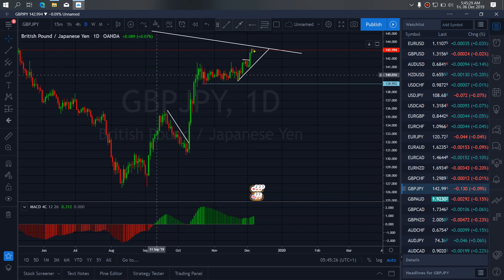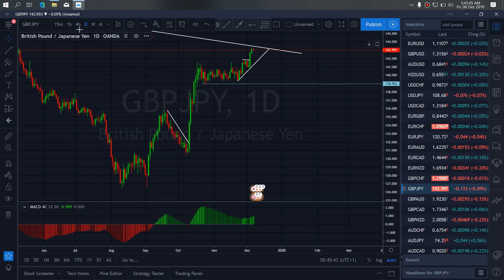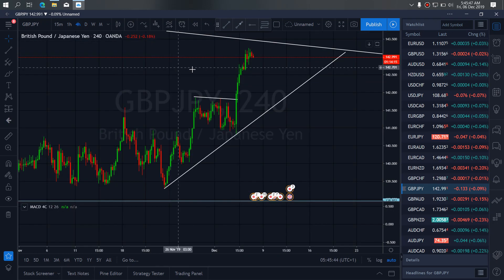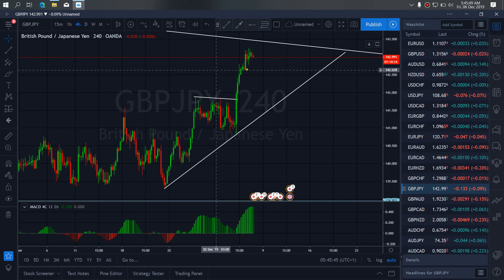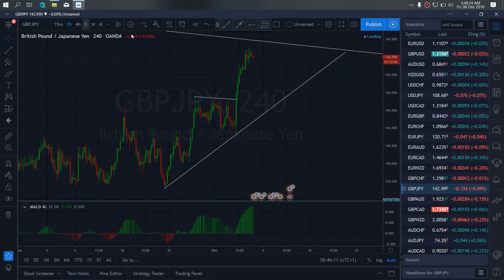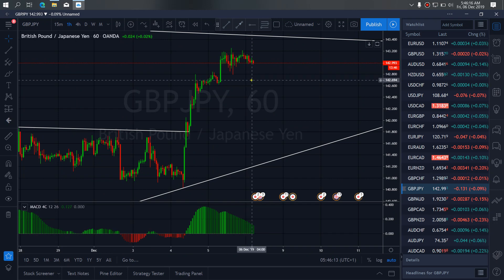GBPJPY FOREX MONEY MARKET TRADE SETUPS & SIGNALS For 6th Dec 2019